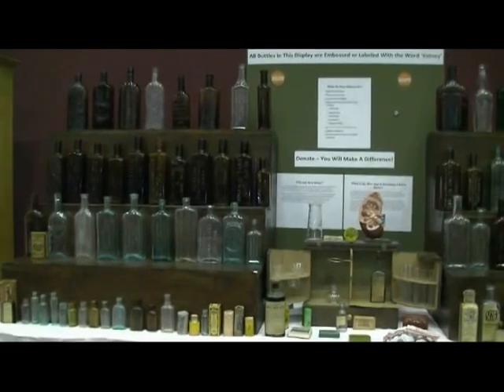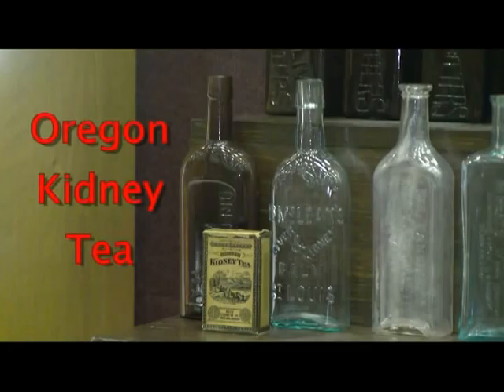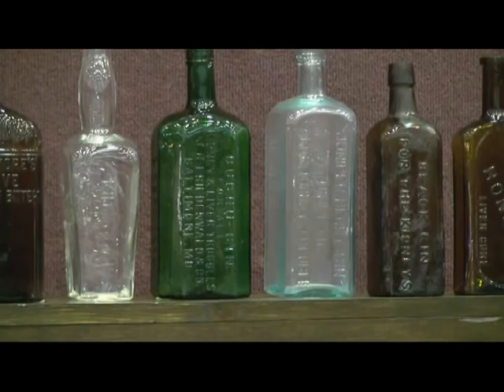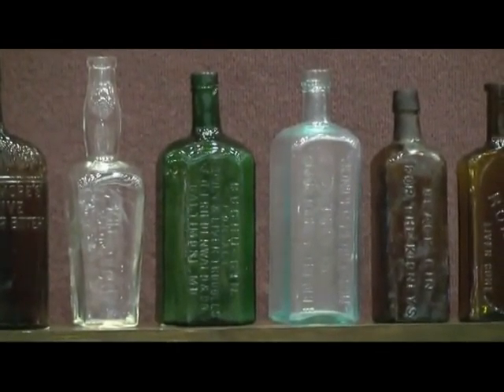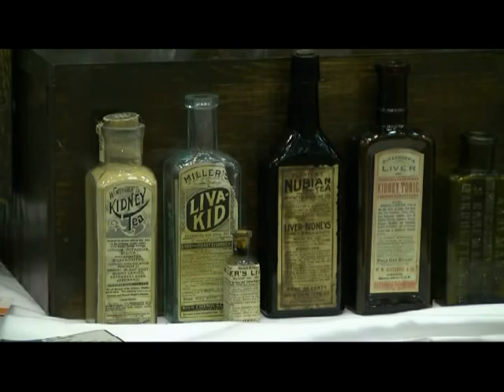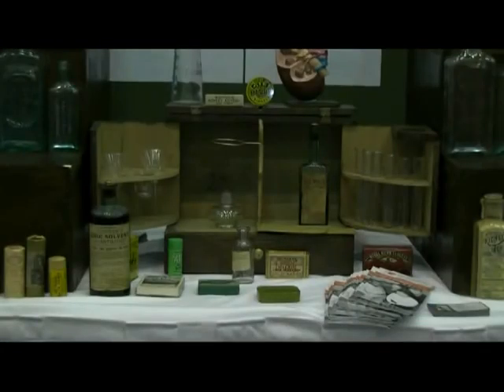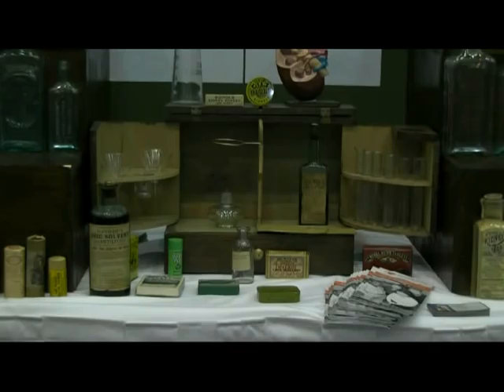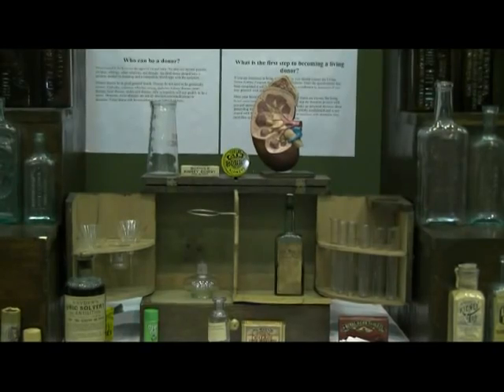Kidney Bottles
Display of kidney bottles from the FOHBC EXPO held in Reno, NV during the summer of 2012.